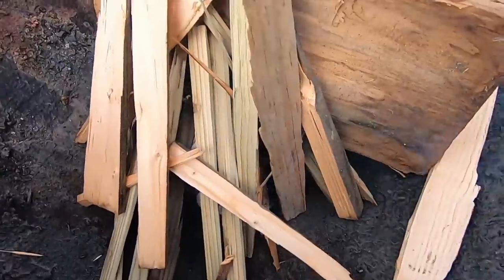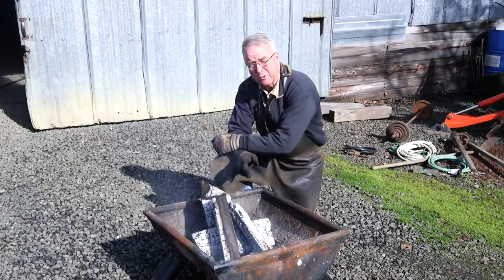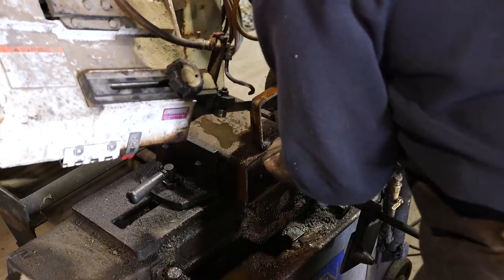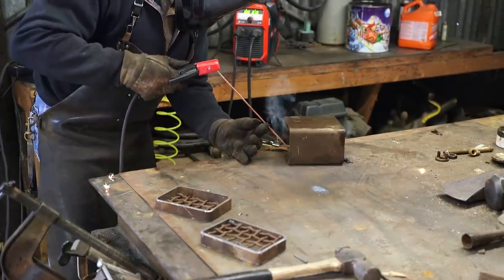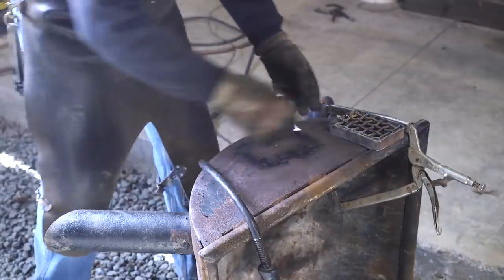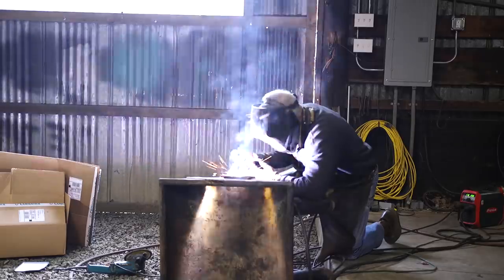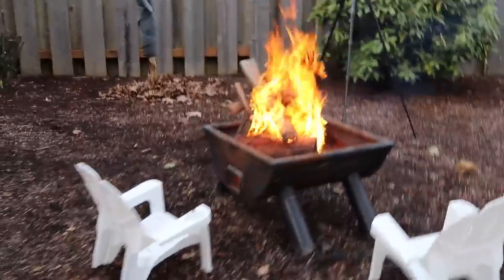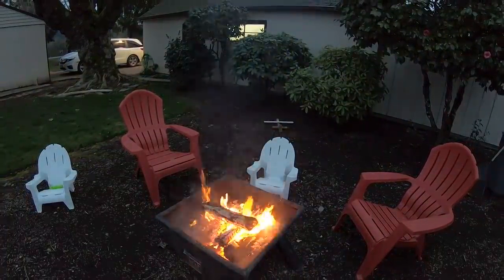Repairing a Firepit + A Tip for Beginner Welders